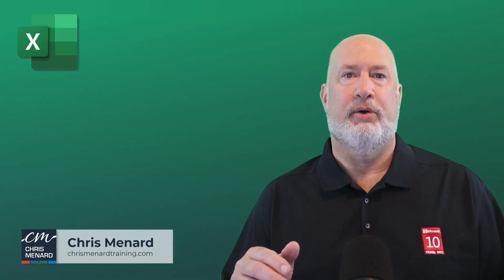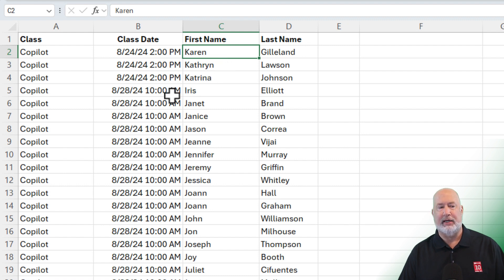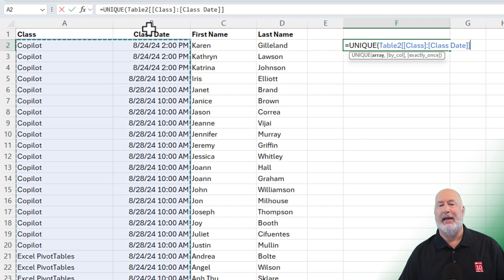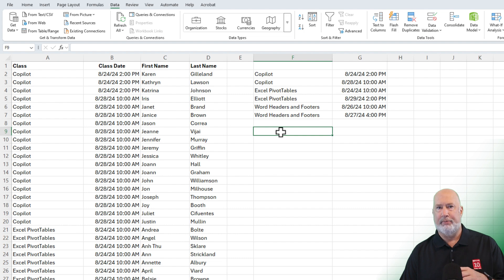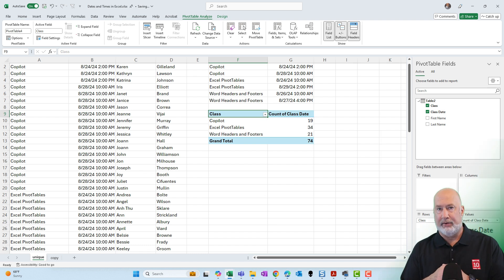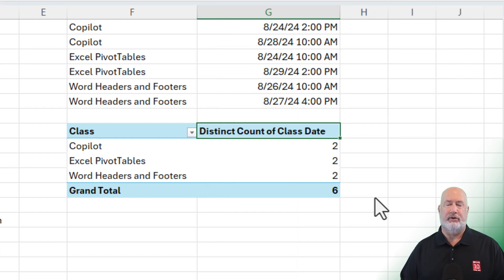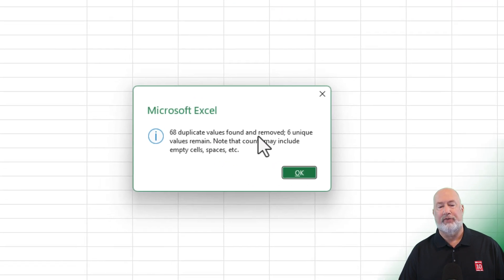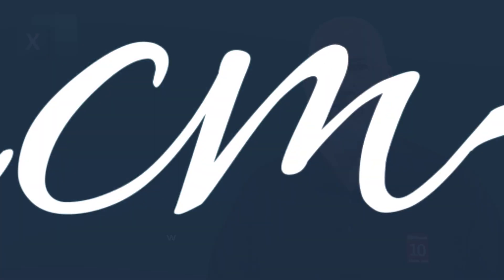Finding Unique Values in Excel: 3 Powerful Methods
In this video, I demonstrate three effective ways to find unique values from multiple columns in Microsoft Excel. Here's what I cover:

I walk you through using the UNIQUE function, creating a PivotTable with a special trick, and utilizing the Remove Duplicates feature. Using a sample dataset of training class sign-ups, I show how each method can help you identify unique combinations of class names and dates.

0:00 Introduction
0:15 Overview of the Sample Data
0:30 Method 1: UNIQUE Function
1:00 Method 2: PivotTable with Data Model
1:45 Method 3: Remove Duplicates Feature
2:15 Comparing Results
2:30 Wrap-up and Course Offerings

I also share a cool PivotTable trick using the "Add This Data to the Data Model" option, which allows for distinct count calculations - a feature you might not have seen before!

Don't forget to check out my comprehensive online training courses for Excel, Copilot, Teams, and OneNote to boost your productivity even further!

-- EQUIPMENT USED
○ My camera